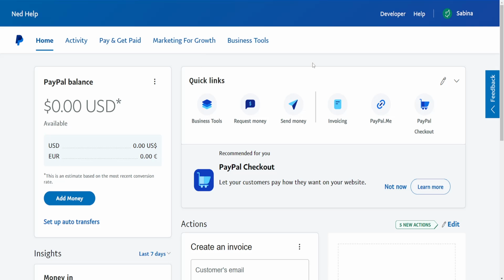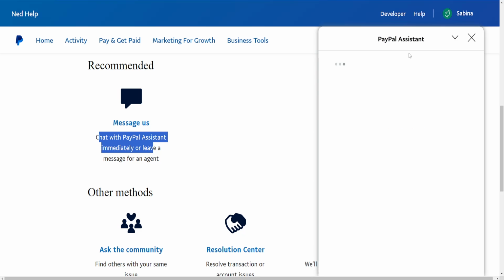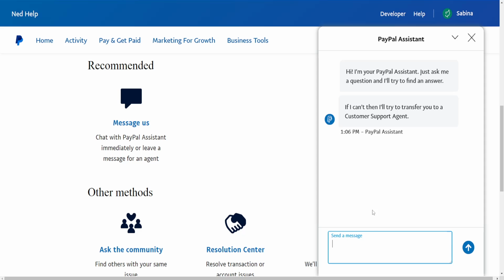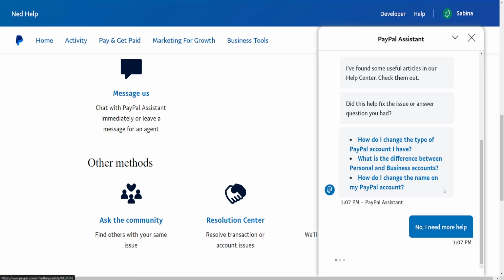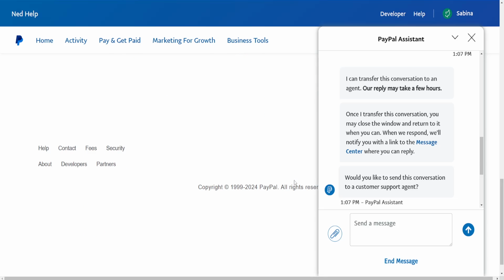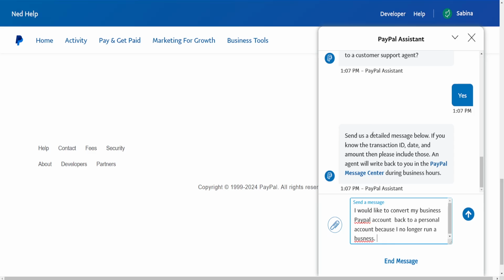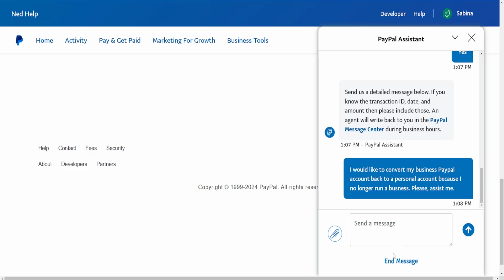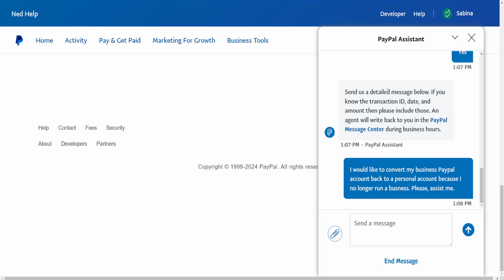How To Change Paypal Business Account To Personal Account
In this video I show you how to change Paypal business account to Personal. If you want to learn how to switch from a business account to a personal account on Paypal then this is the tutorial for you.